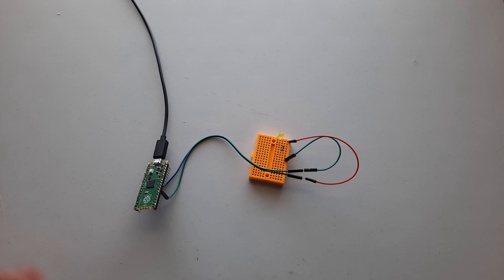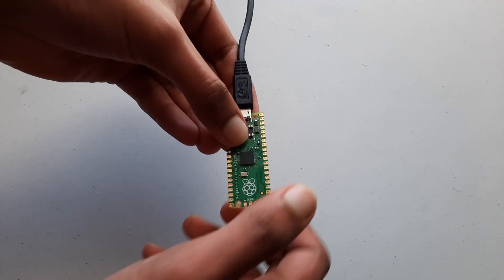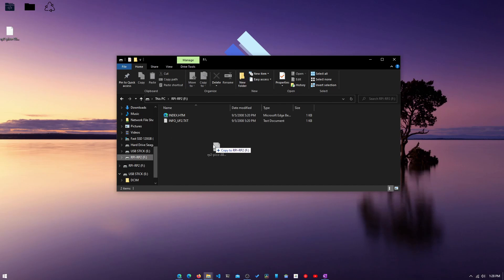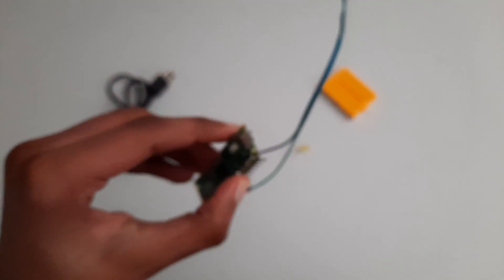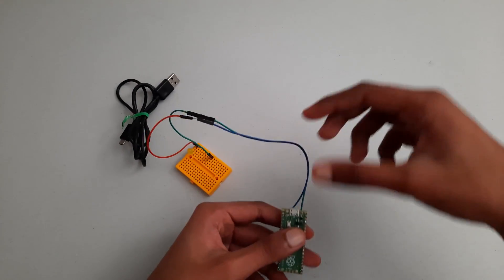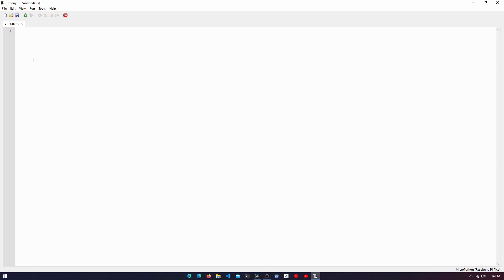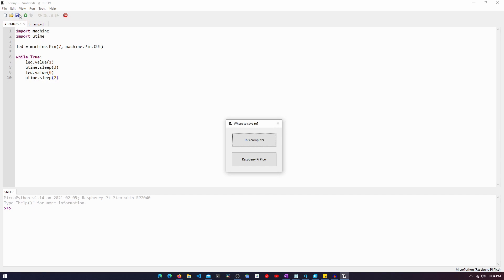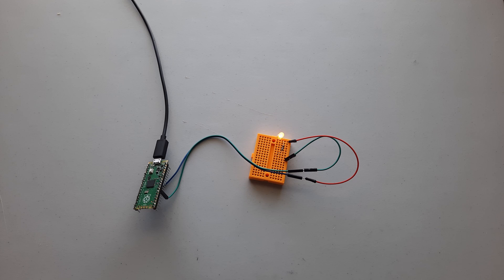Pi Pico Basics | Controlling an LED with GPIO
Controlling an LED with GPIO on a Raspberry Pi Pico
Previous Django Meeting Link Tutorial Series